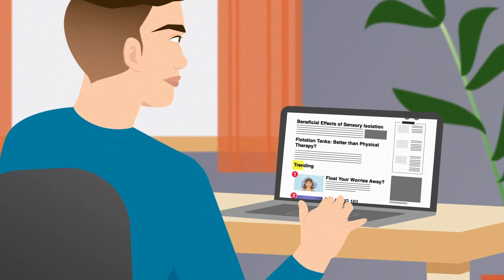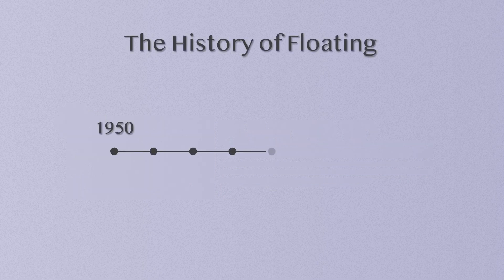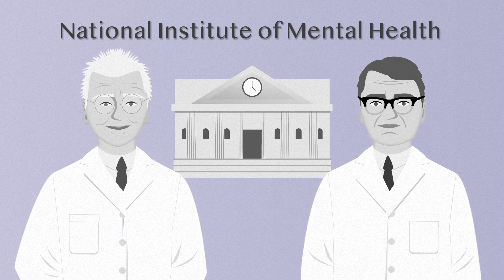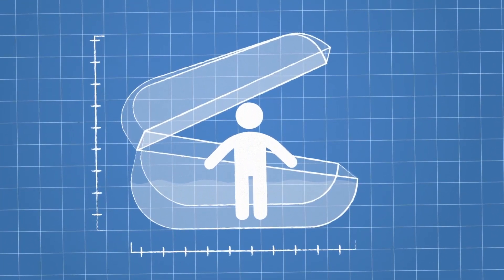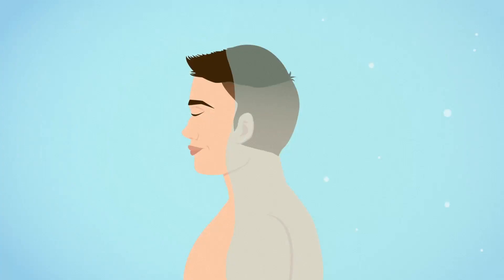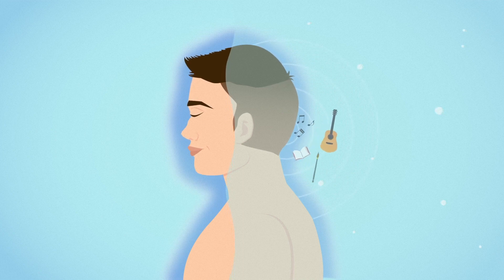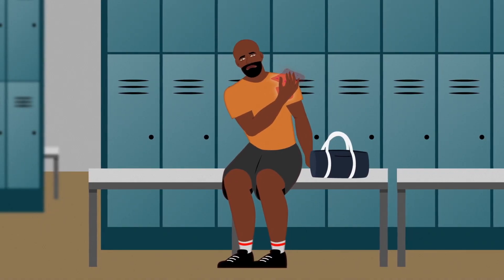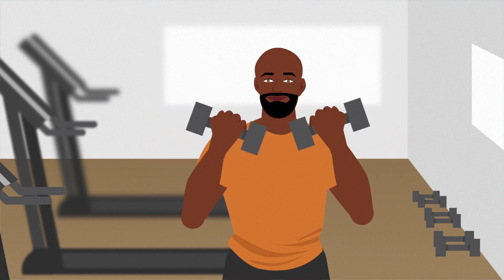What is Floatation-REST (Reduced Environmental Stimulation Therapy)???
During Floatation-REST (Reduced Environmental Stimulation Therapy) individuals effortlessly float on a bed of skin-temperature water that has been saturated with over a thousand pounds of Epsom salt.  The float pool is built in a specially-calibrated environment which minimizes stimulation on the human nervous system, and as a consequence, it can powerfully counter the deleterious effects of stress in modern life.

To learn more about the evidence base showing how floating in this unique environment can help improve both mental and physical health,

And to learn more about the Float Research Collective and how you can contribute to its moonshot mission to establish worldwide acceptance for Floatation-REST as a treatment to relieve pain, stress, anxiety and other related conditions

And follow us on all of the social media platforms: @FloatResearch